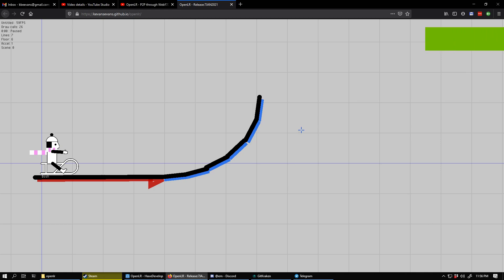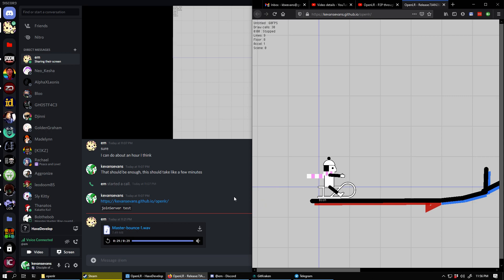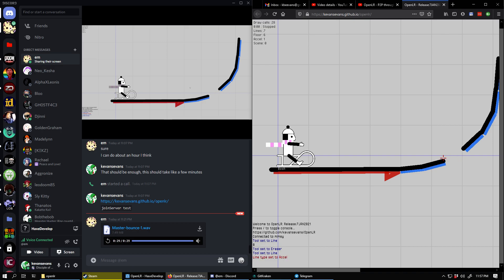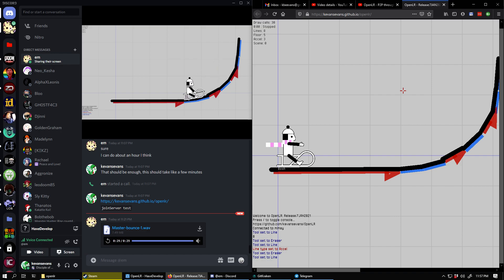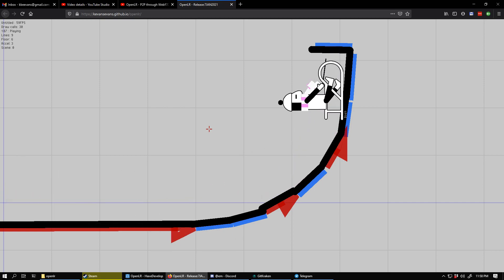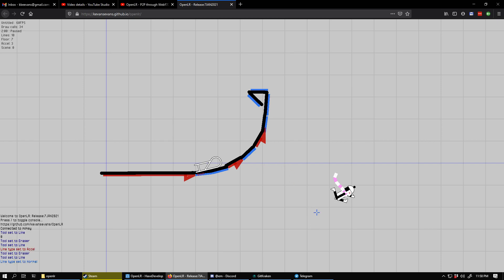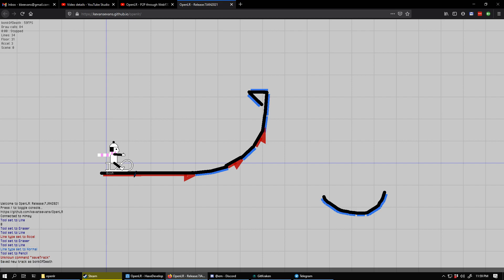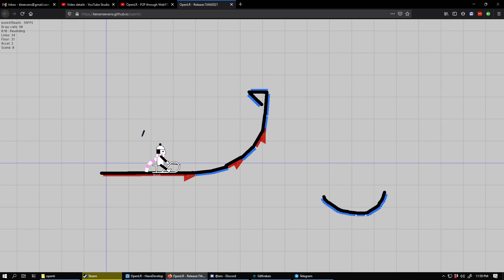The making of: The Bonk Of Death